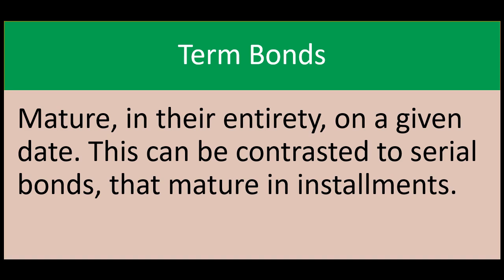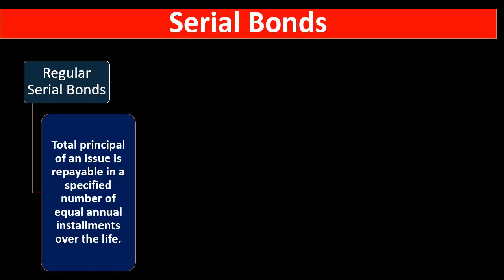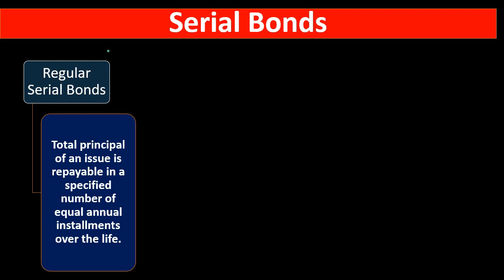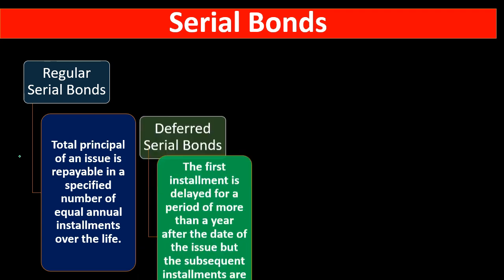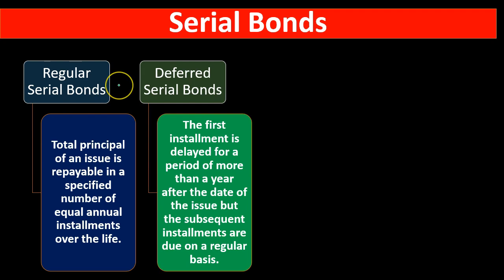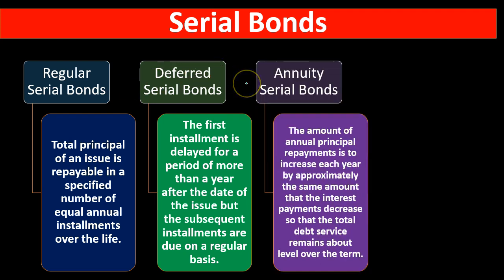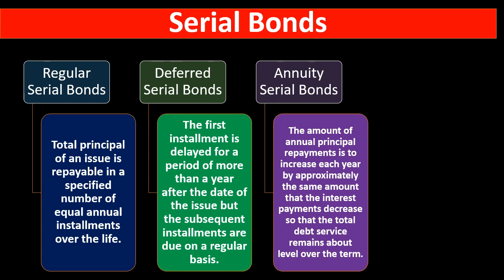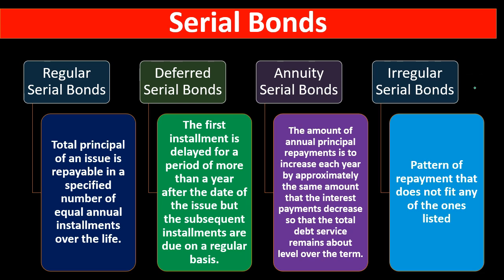Governmental Accounting Types of Bonds